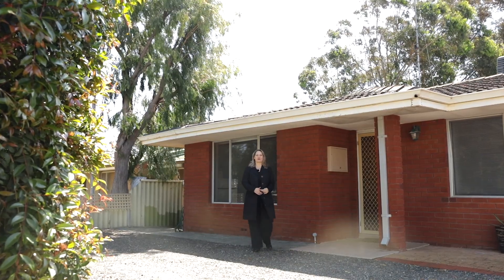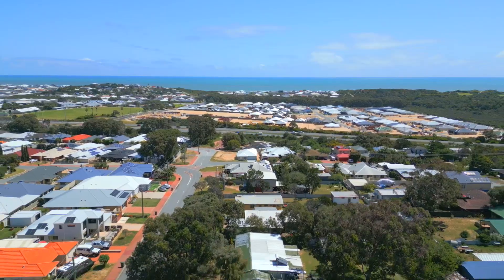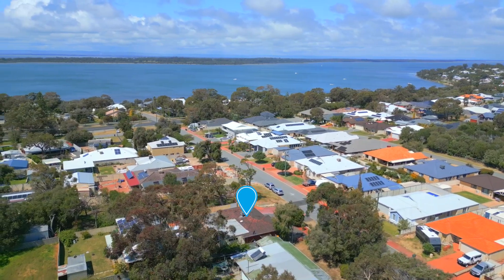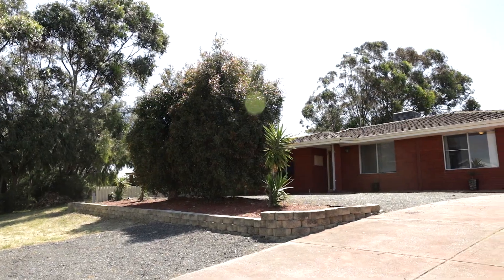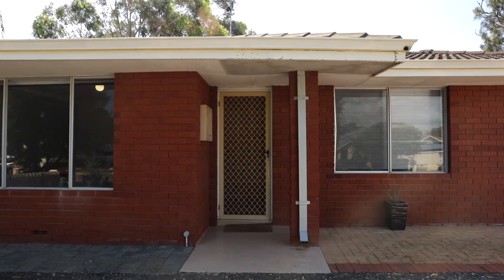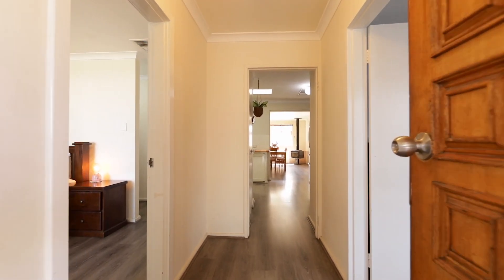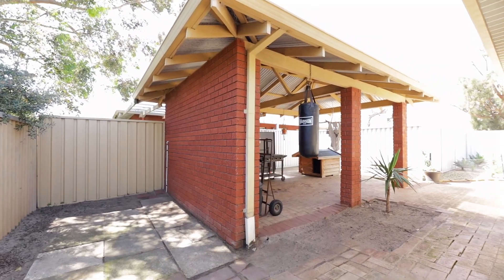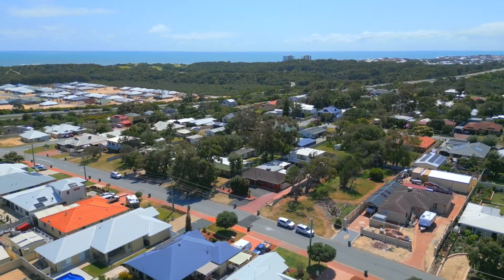23a Iluka Road, Dawesville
Nadine Bakhuizen from Harcourts Mandurah proudly welcomes 23A Iluka Rd, Dawesville to the market. This charming 138 sqm home sits on a 436sqm block, nestled perfectly between the estuary and ocean, this home is a rare gem offering both value and a sought-after location. Whether you are looking to downsize, upsize or invest, this home is worth looking at.

Located just 450 meters from the estuary foreshore beautiful estuary walks are just steps away. This spacious 4-bedroom, 1-bathroom home was solidly built in 1975 with brick and tile, sitting elevated on the hill to capture refreshing ocean breezes and peaceful leafy feel surroundings.

Inside, the easy-care vinyl flooring flows throughout the home. The kitchen is in the heart of the home with its blend of natural timber and white finishes which overlooks the open-plan living and dining area that connects to a generously sized laundry that could easily double as a scullery. The living area is generous in size and perfect for family gatherings complete with a wood-burning fireplace for cozy winter nights and sliding doors that open to the outdoor entertainment area for seamless indoor-outdoor entertaining.

Each of the four bedrooms offers plenty of room, while the family bathroom, complete with a shower over the bath and separate toilet caters to your needs while providing space and comfort for a growing family.
Additional features: Ducted evaporative air conditioning ensures comfort throughout the year quality window coverings and security front door screen. A survey strata block with NO strata and NO fees.

Outside, the low-maintenance backyard features a large patio, fire pit area, and a second undercover entertainment space, while the front provides ample parking for two vehicles and more.

Positioned within walking distance to the scenic Dawesville Estuary Foreshore, Dawesville boat ramp and close by are two fantastic primary schools, the new Coles shopping prescient, the Dawesville Channel, Marina, The Cut Golf Course, Port Bouvard Surf Lifesaving Club and Port Bouvard Sportsman and Recreation Club.

Features:
* 4 spacious bedrooms
* 1 bathroom with shower over bath & separate toilet
* Natural timber and white kitchen with large adjoining laundry (potential scullery)
* Open-plan living and dining area
* Low care backyard with patio and fire pit
* Large 2nd undercover entertainment area
* Vinyl flooring throughout for easy maintenance
* Wood-burning fireplace
* Ducted evaporative air conditioning
* Open parking for 2 vehicles and more
* 436sqm survey strata block with No strata and No strata fees.
* Currently tenanted until 19 November 2024
* 450 meters to the boat ramp, estuary foreshore, play park, and cafes
* 1.6 km to the new Coles shopping prescient
If you're looking for a home that offers both location and room to grow, this is a must-see!